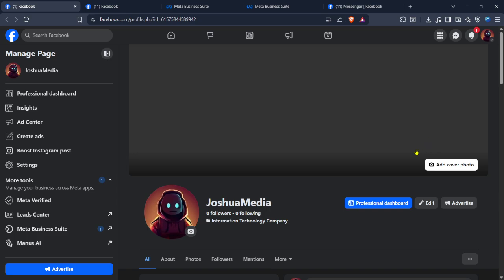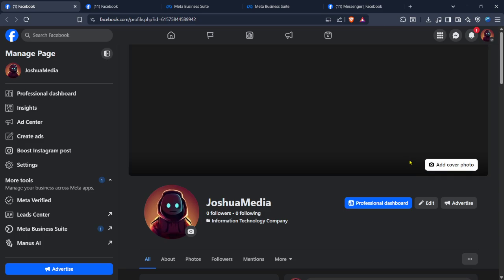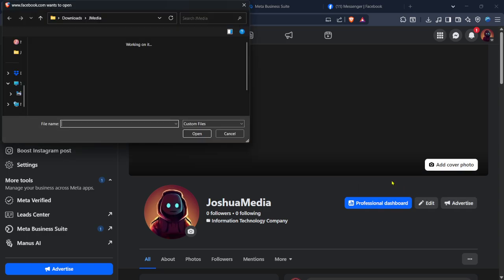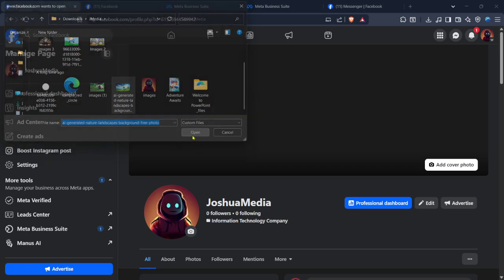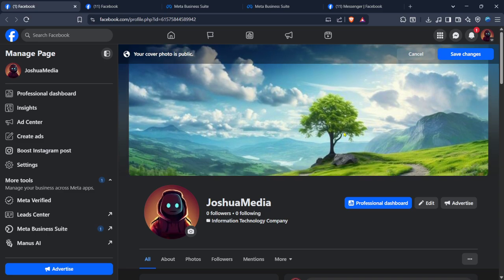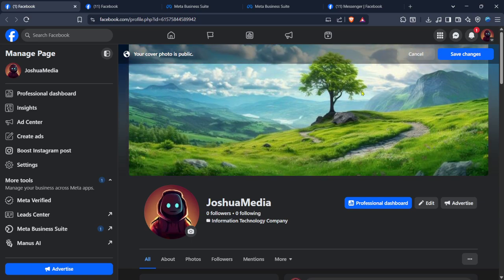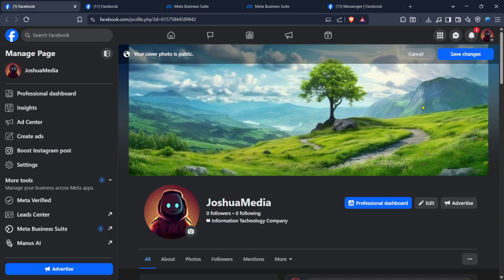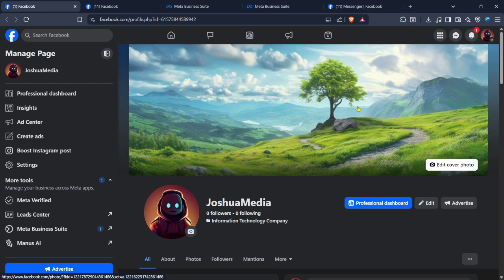How to Add Cover Photo to Facebook Page (2026 Guide)